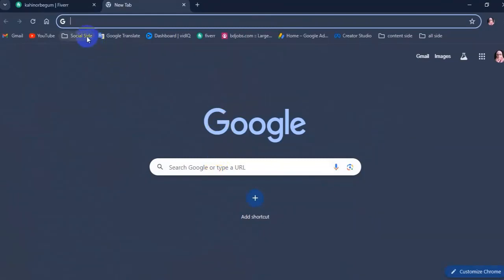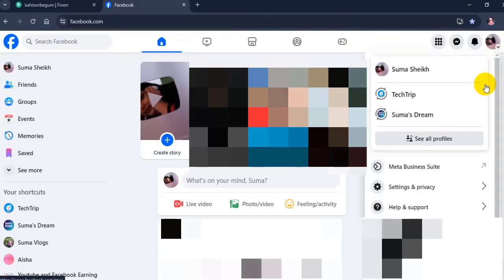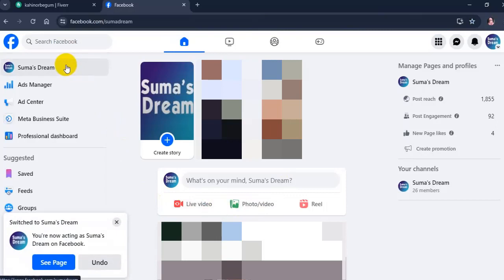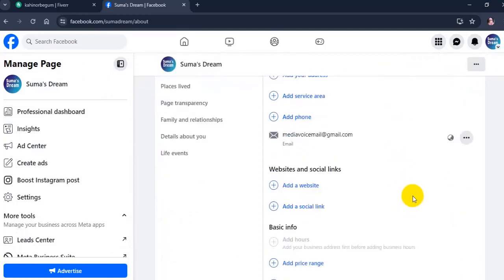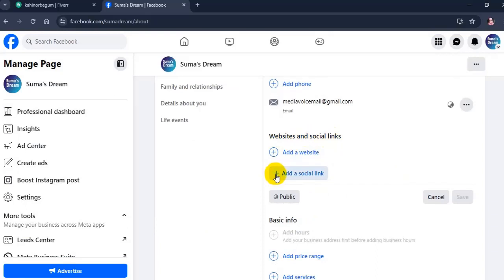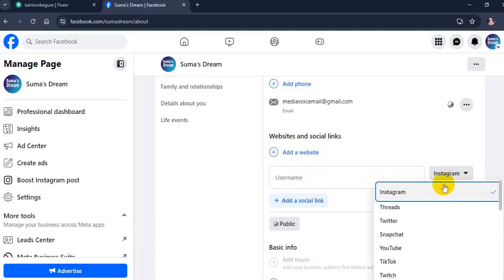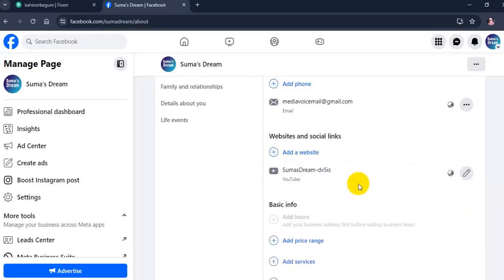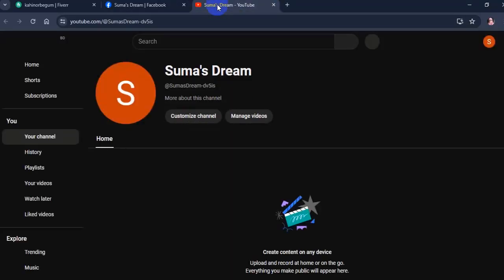How to connect YouTube channel on Facebook page [Update 2024]